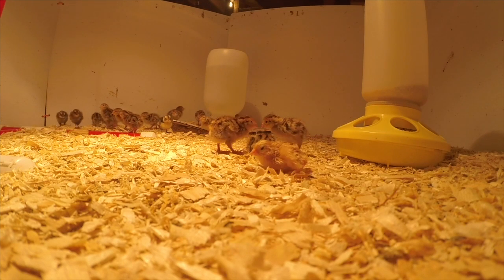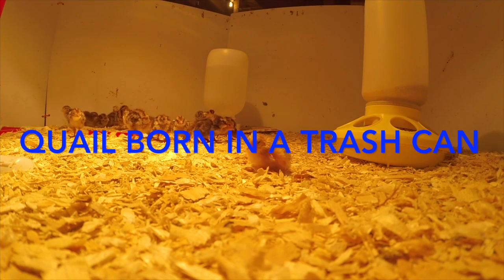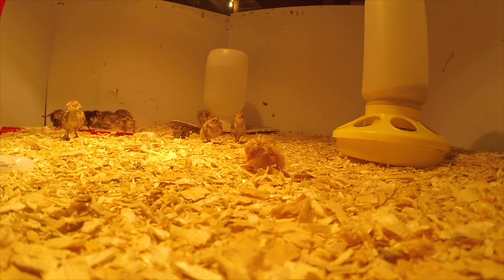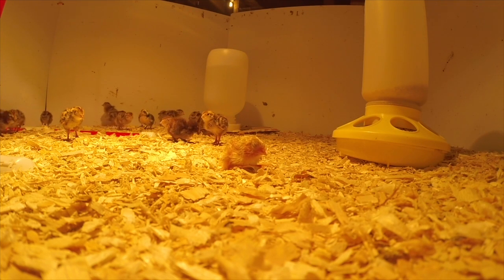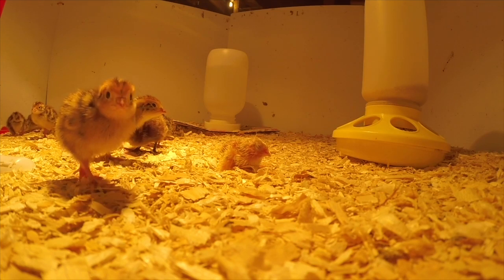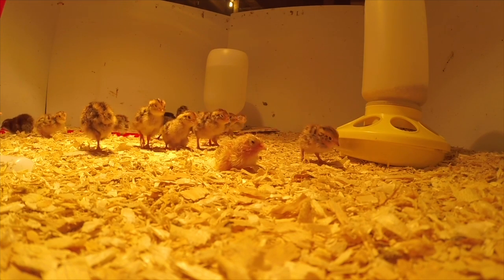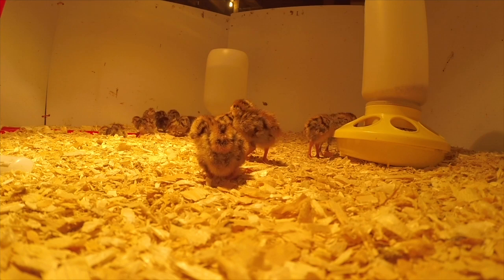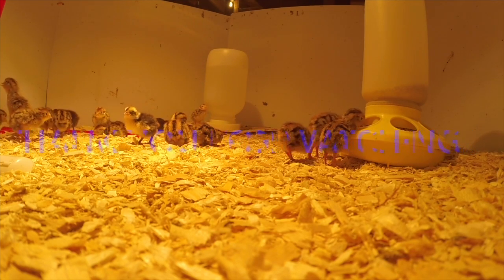Quail born in a trash can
The story of the last quail to hatch.